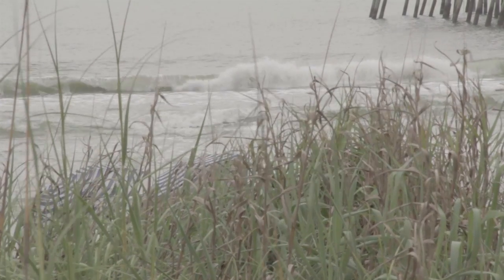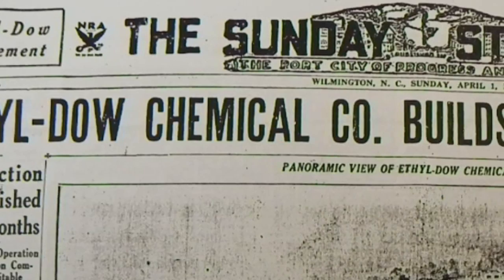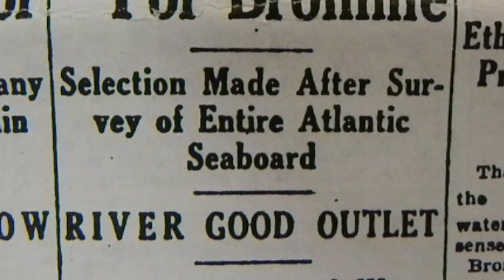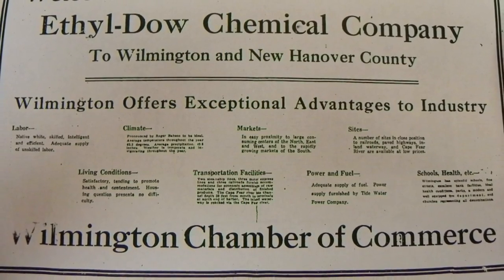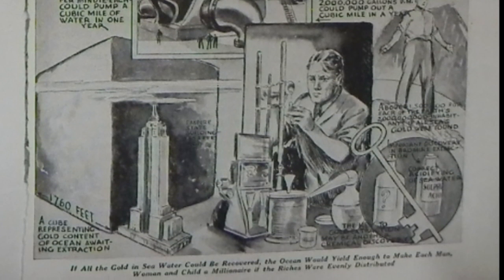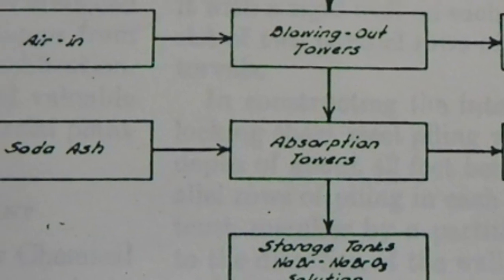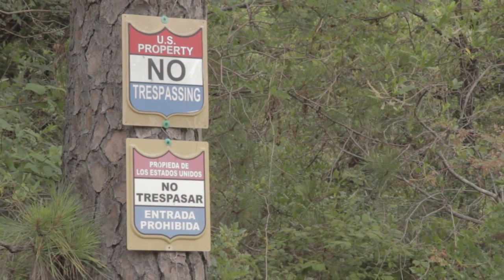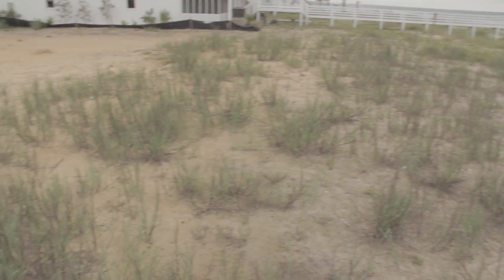Island Ecology For Educators Final Project- History of the Ethyl-Dow Plant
Historical, cultural, and environmental impacts of the Ethyl-Dow Plant which operated in Kure Beach, NC from 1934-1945 and pioneered the extraction of Bromine from seawater.